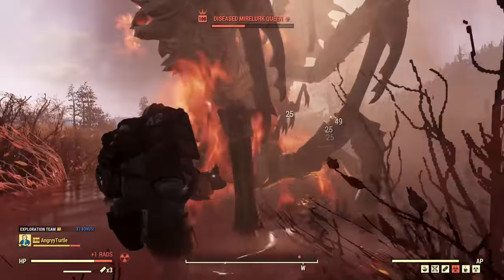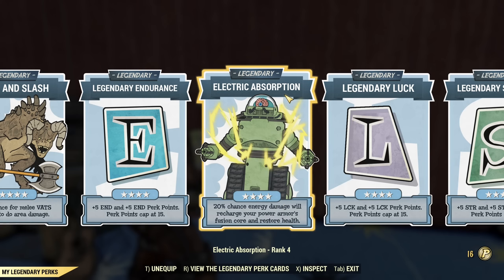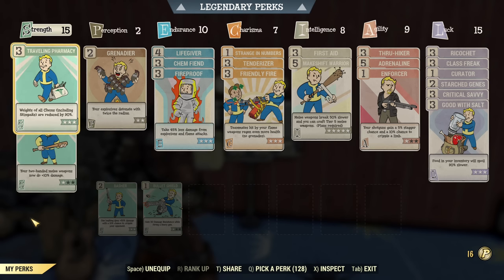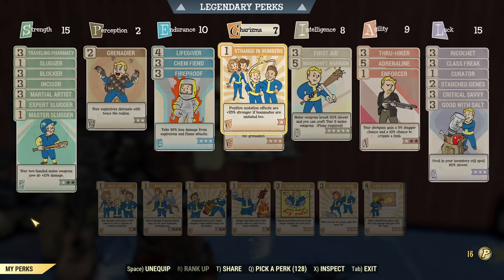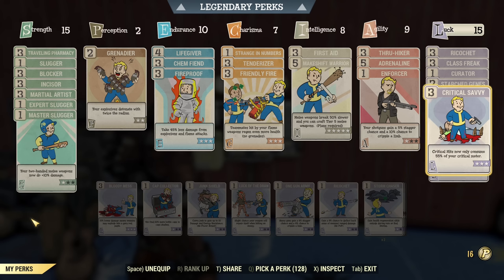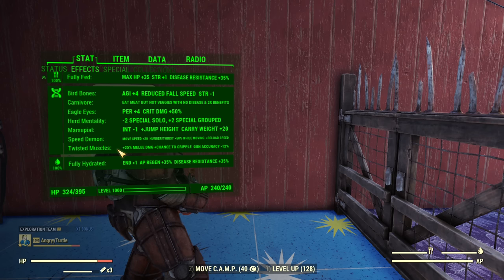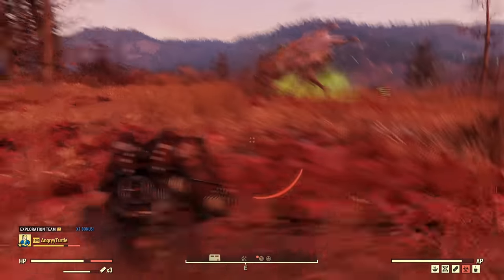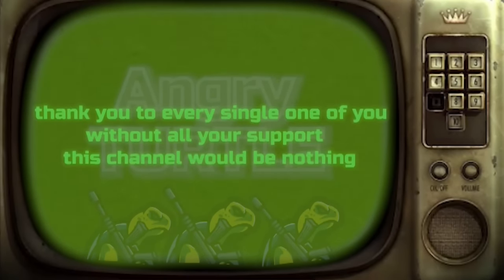OP AUTO AXE BUILD - Full HP Power Armor - Ultimate Melee - Ultimate Fun - Fallout 76